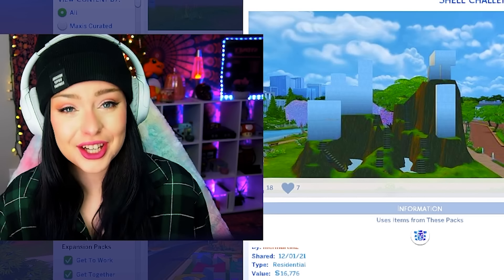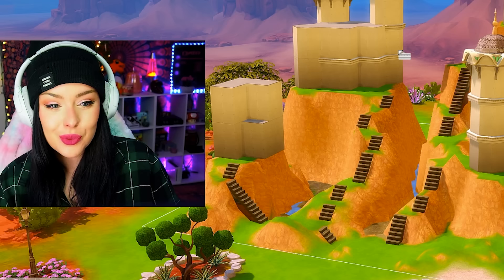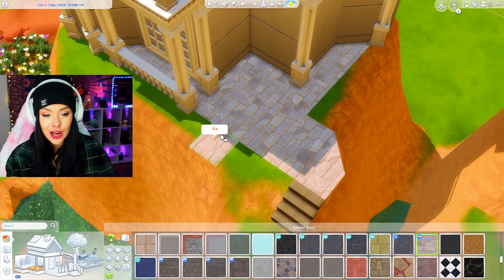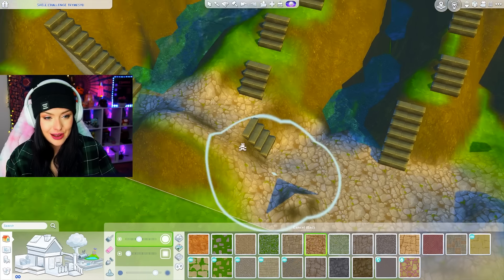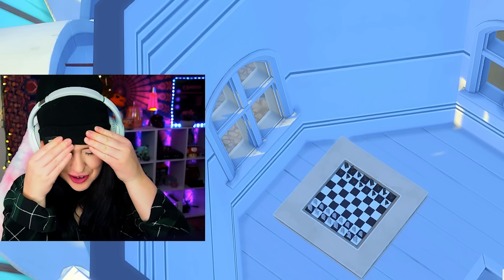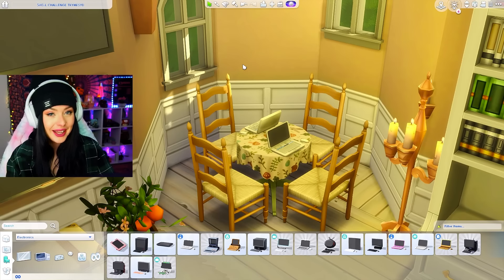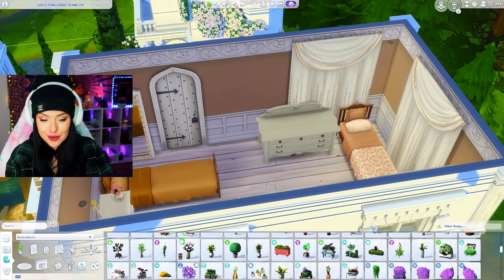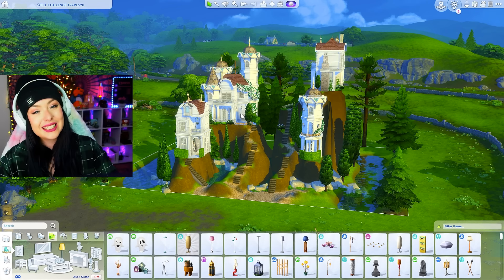Trying This NEW Terrain Shell Challenge in The Sims 4?? Sims 4 TERRAIN CHALLENGE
In this sims 4 build challenge video, I will be attempting to build something good around the terrain and walls of this shell. This was found under trymesyd on the sims 4 gallery! OPEN FOR LINKS!

Gallery: Sydneymacoretta